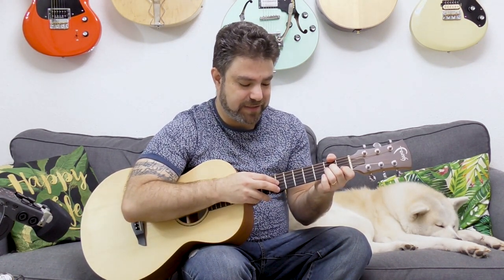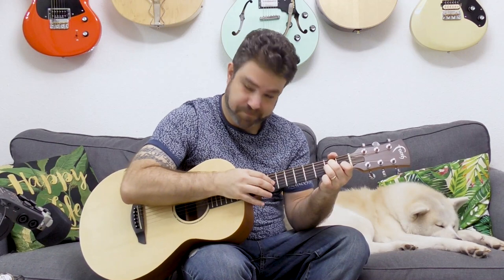A Groovy 7/8 Tapping Riff You Can't Stop Playing | Guitar Lesson